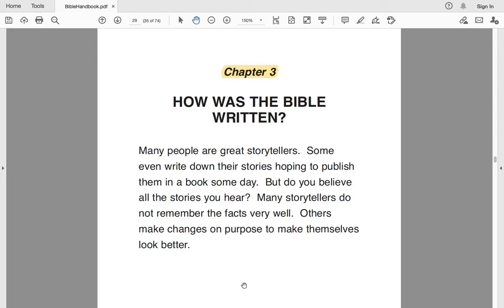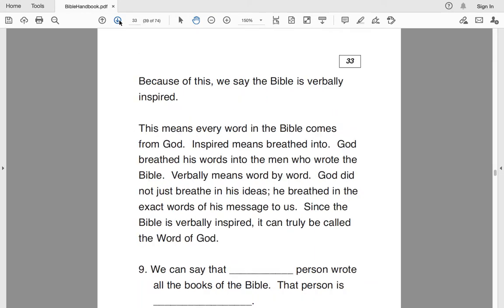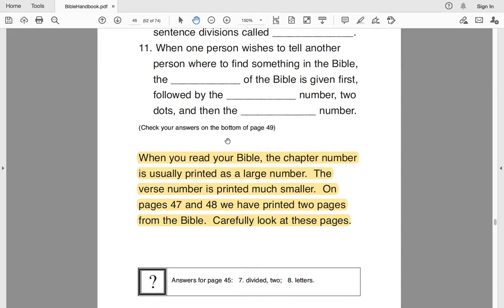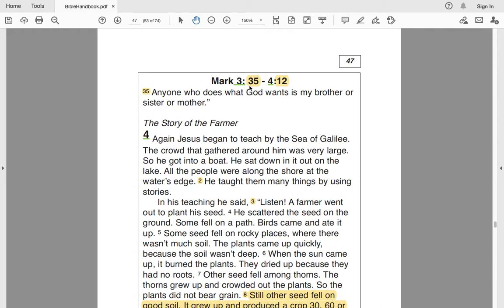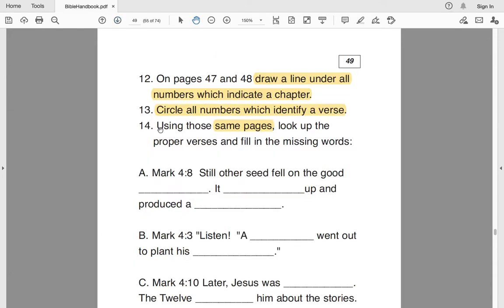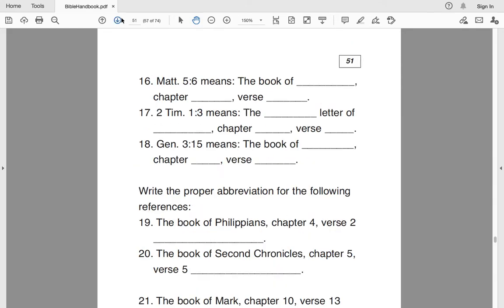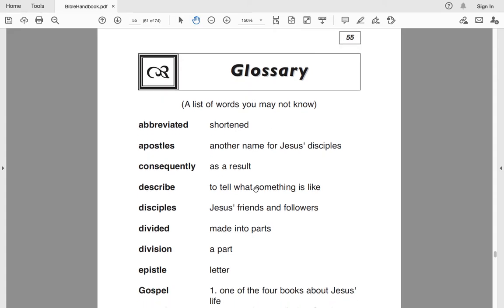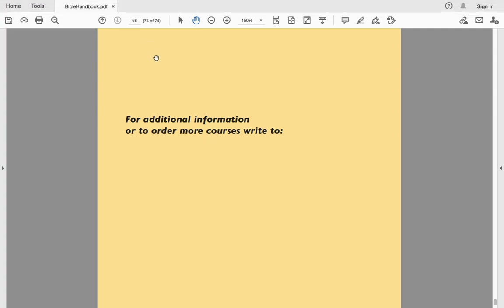Catechism WAJ ch3 4